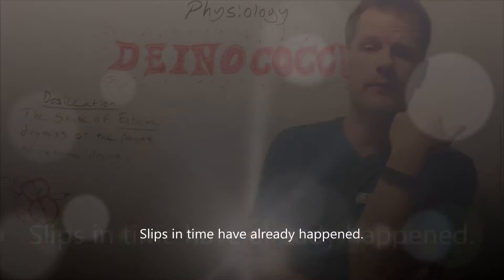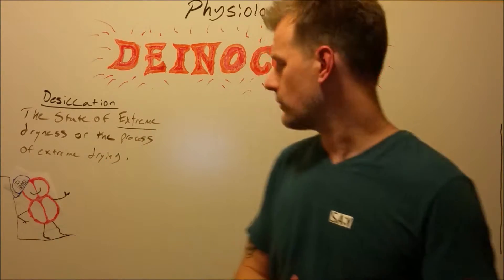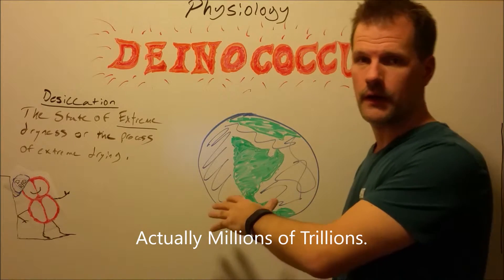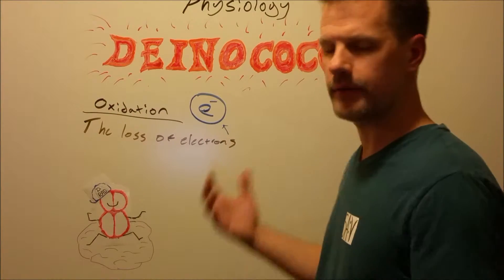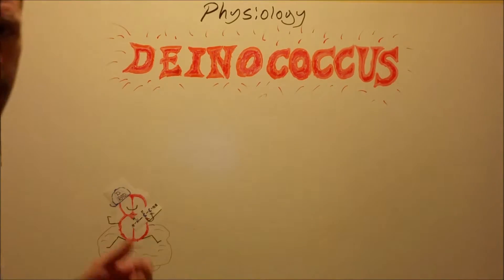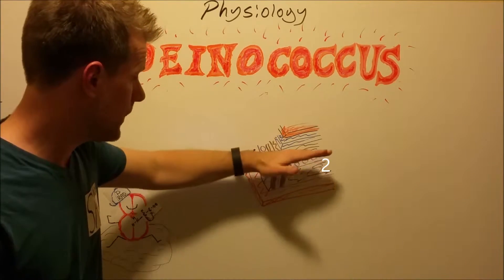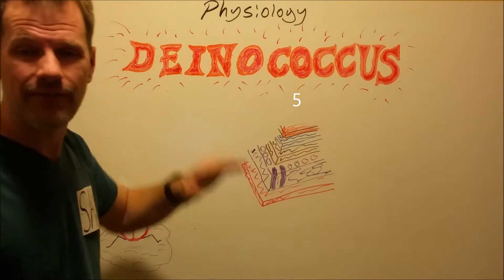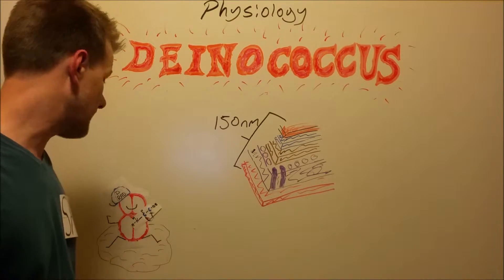Physiology 02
Description